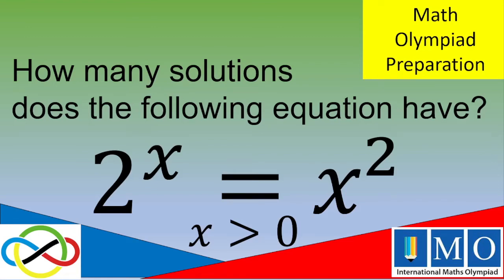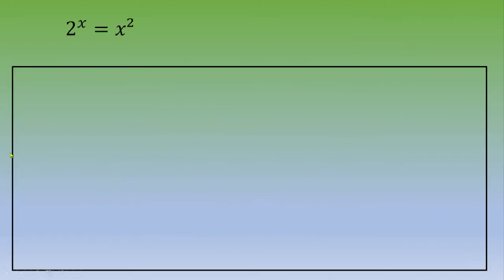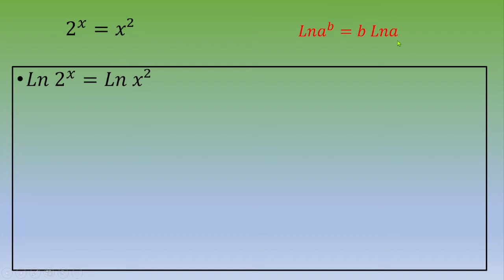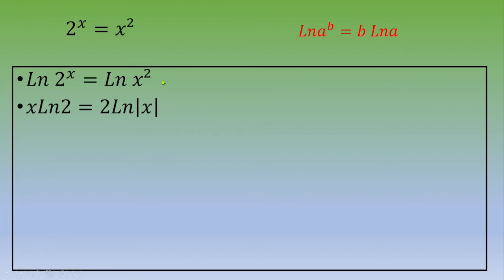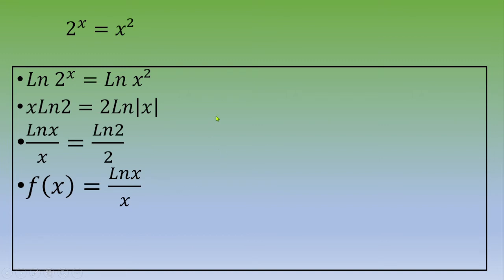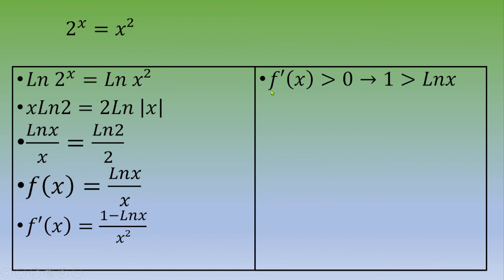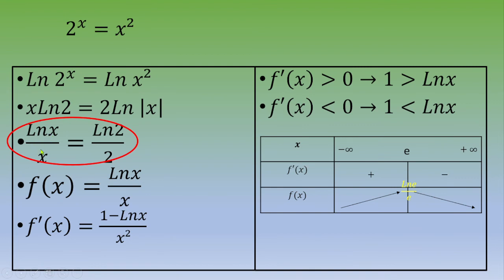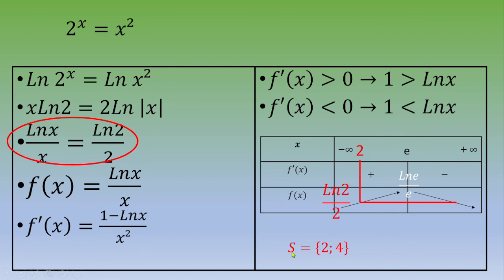Math Olympiad Preparation: how many solutions ?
In this vidéo:
- power equation
- natural Logarithm
- rules of derivatives
- table of variation
- interpreting graph

JUNIOR MATH OLYMPIADS: Selected problems from past olympiads (UKMT,SMO,AIME,...) with detailed correction: Mastering Through Practice

Math Olympiad Preparation:Can you solve the given equation if X and Y are  integers.